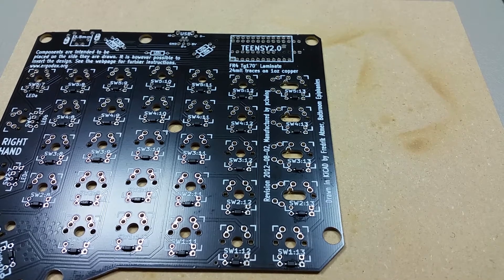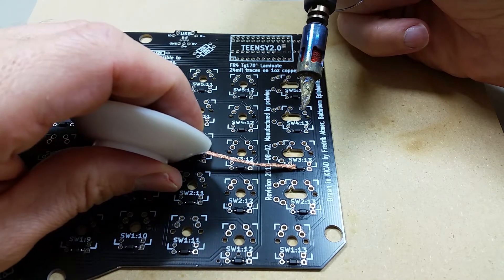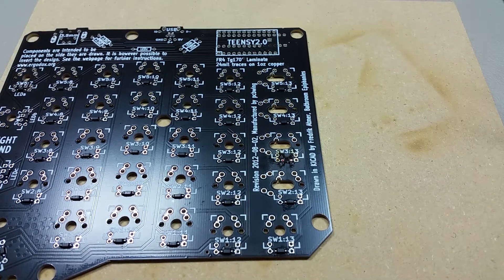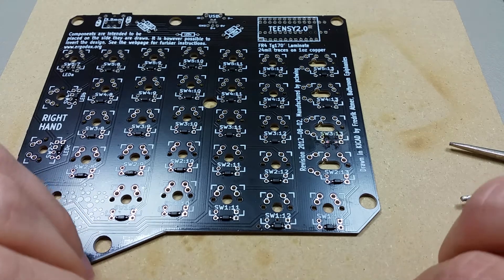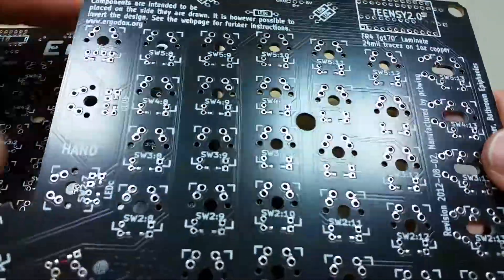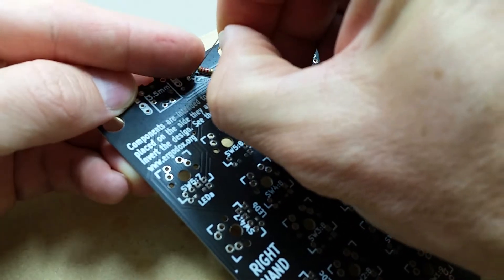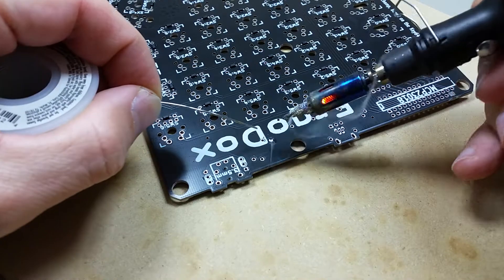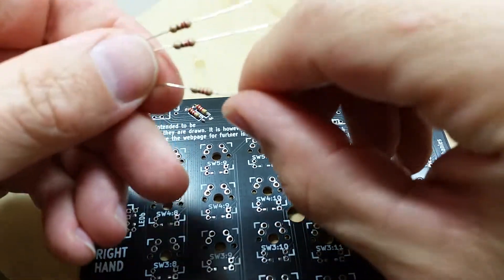How to build an Ergodox (Assembly 3)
This video shows how to solder the resistors to the PCB for the Ergodox mechanical keyboard.